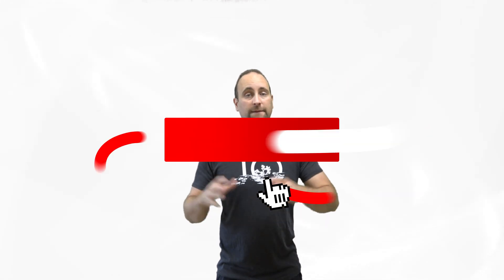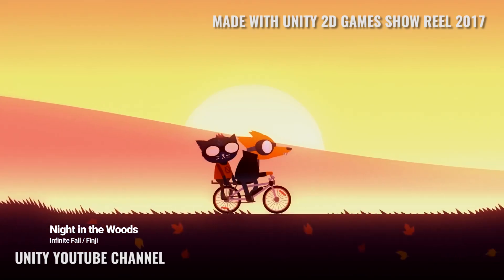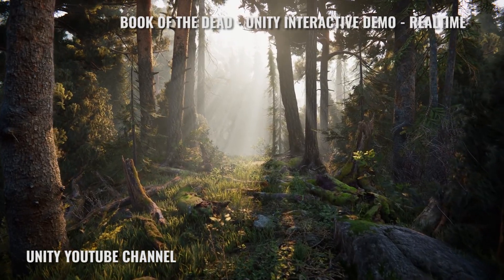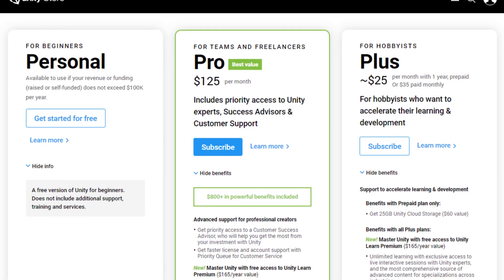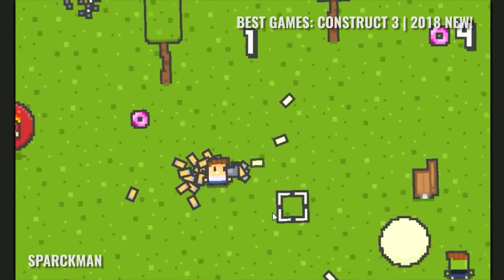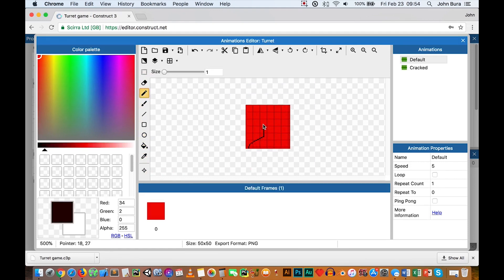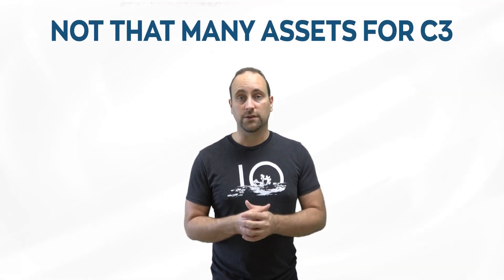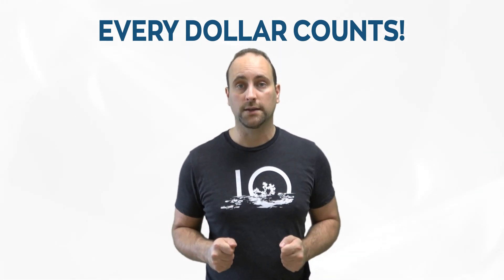Unity vs Construct 3 | What Is The Best Game Engine?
A comparison video between Unity's and Construct 3's game engine development environments!

I mention the strengths and weaknesses of each game engine:
What is the Unity Game Engine [1:10]
How to use Unity's Asset Store [3:30]
Problems with Unity [4:55]
What is the Construct 3 Game Engine [5:50]
Cons of Construct 3 [8:20]
Which is better: Unity or Construct 3? [9:49]

Don't forget to let me know what YOU think and feel about this topic! Do you think Unity is superior due to its 3D abilities? Does Construct 3's speed win out? As a teacher, I want to hear from you!

Hopefully this will save you some time and frustration as an indie developer. It's hard to find a comparison of these two game engines, so I wanted to share some of my experiences and how I ended up choosing my favorite.

~John Bura